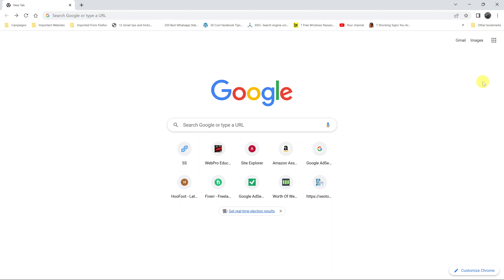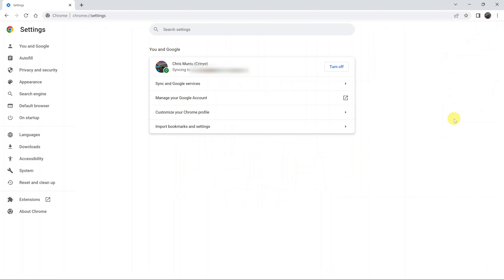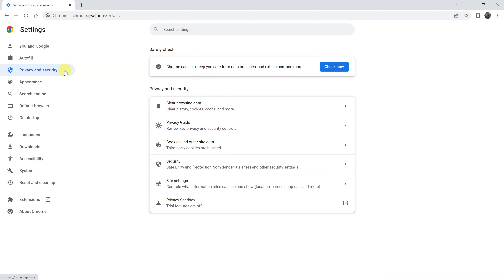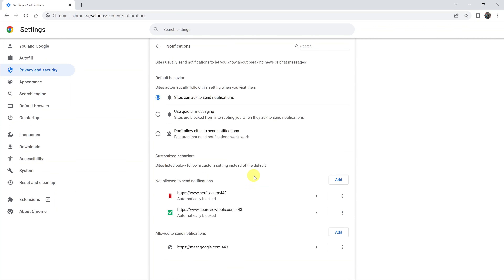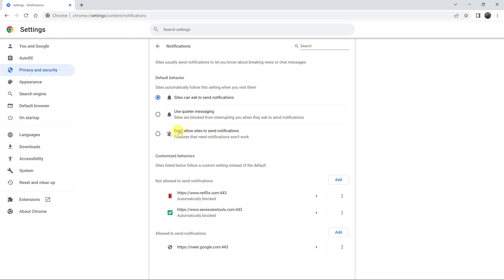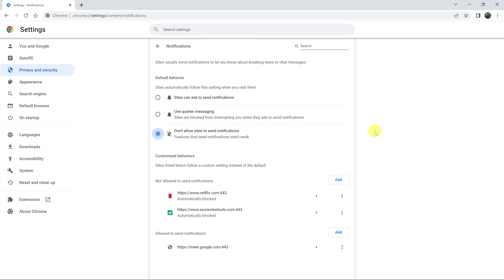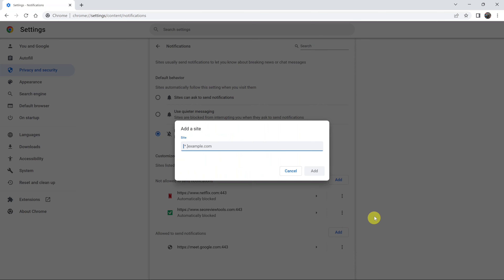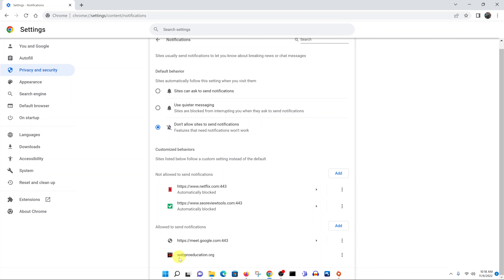How To Block Website Notifications In Google Chrome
Learn how you can block notifications you don't need from websites that keep bombarding you with them or keep interrupting or disrupting your focus.

From the options available, you can choose whether sites should as to send notifications, whether to have quieter messages or cancel the option to have notifications altogether.

Likewise, you can customize a list of sites that can send notifications, despite others being blocked - or one of sites that cannot send notifications, despite the option to send being on.

Cell Phone Tripod Adapter